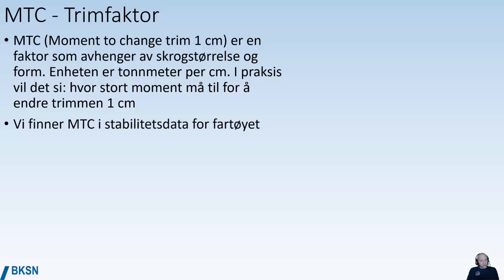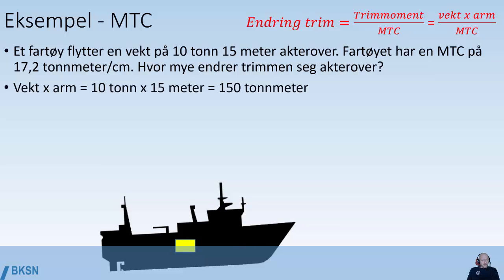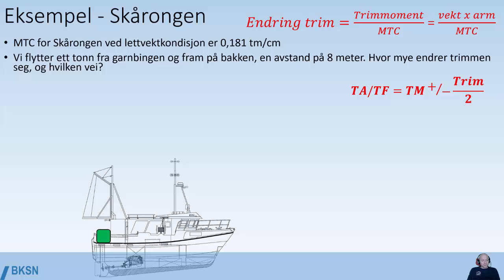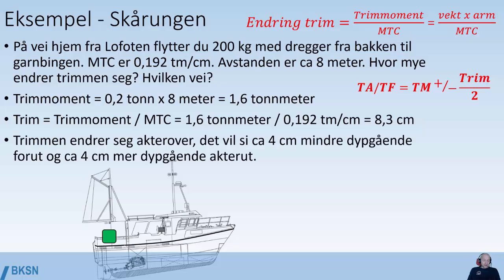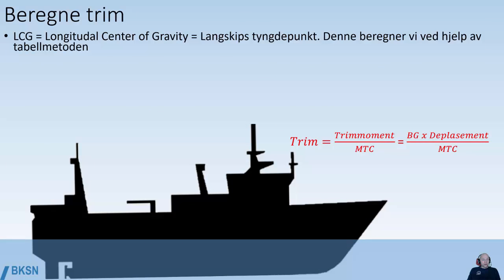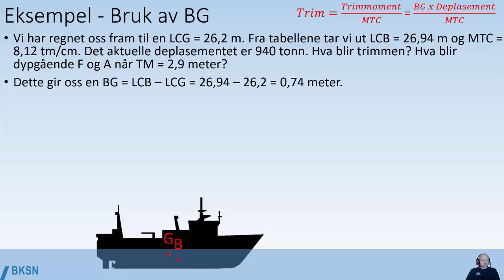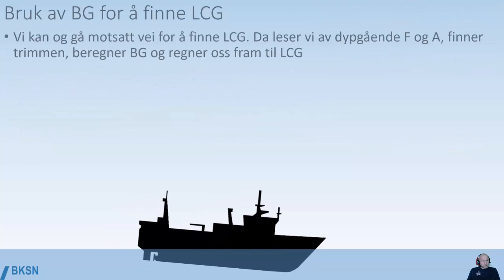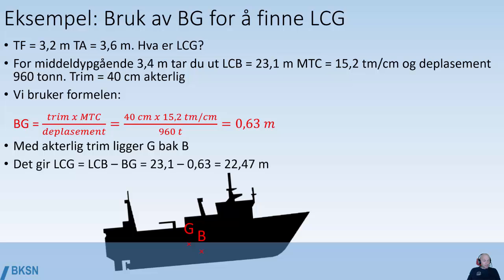Longitudal stability 2 MTC and BG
Longitudal stability for D5. The film is a part of D5 online from BKSN.